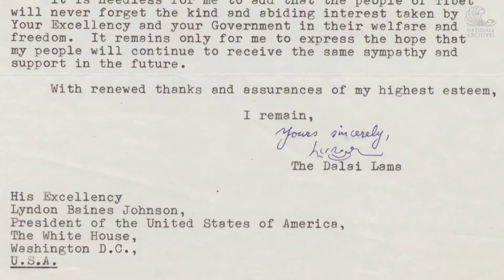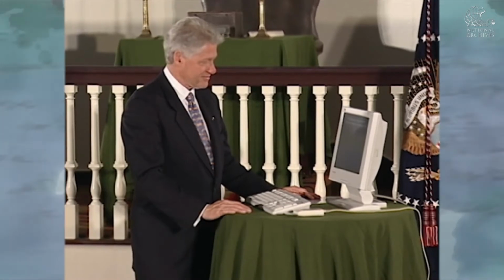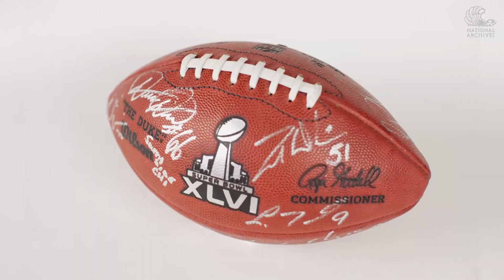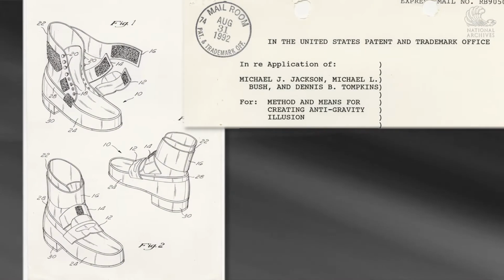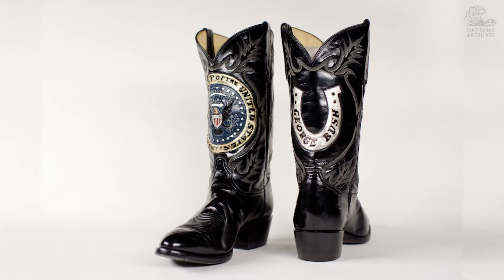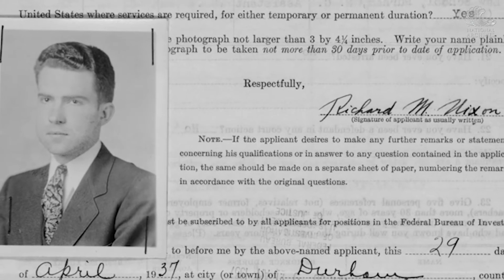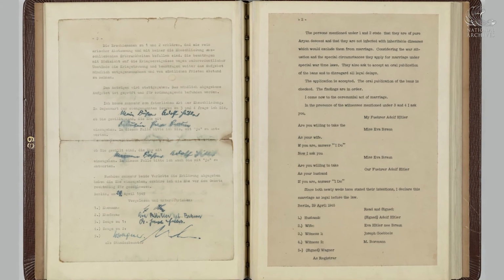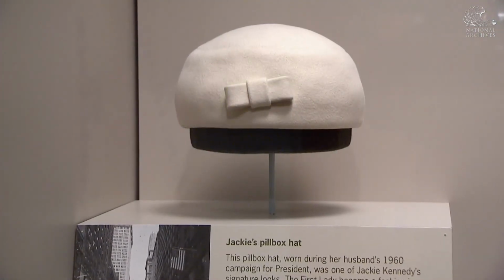MAKING THEIR MARK exhibition at the National Archives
The exhibition "Making Their Mark: Stories Through Signatures" features original signatures from the National Archives nationwide holdings.  From developing a signature style to signing groundbreaking policy into law, they illustrate the many ways people have "made their mark" on history. The exhibition runs from March 21, 2014 to January 5, 2015 in the Lawrence F. O'Brien Gallery at the National Archives in Washington, DC.

"Making Their Mark: Stories Through Signatures" is made possible in part by the Foundation for the National Archives with the generous support of Lead Sponsor AT&T. Major additional support provided by the Lawrence F. O'Brien Family and members of the Board of the Foundation for the National Archives.